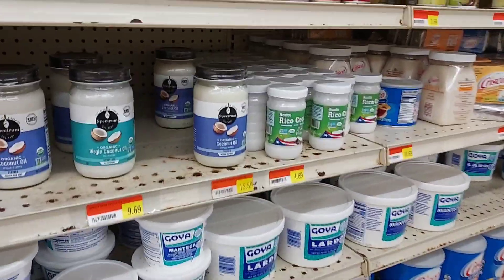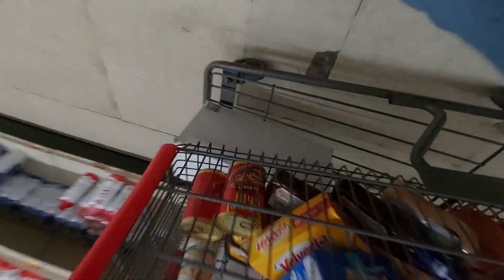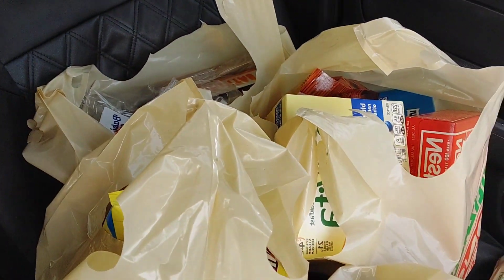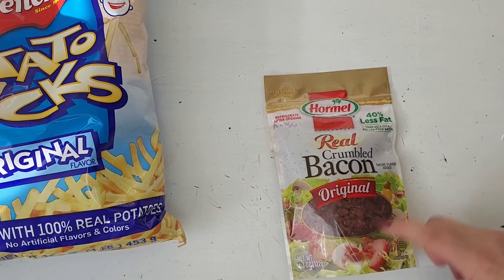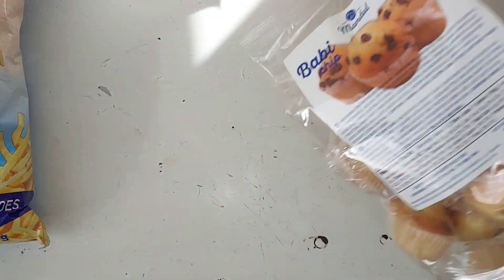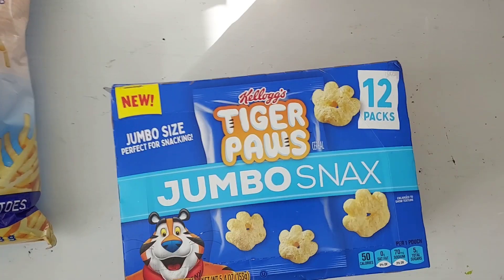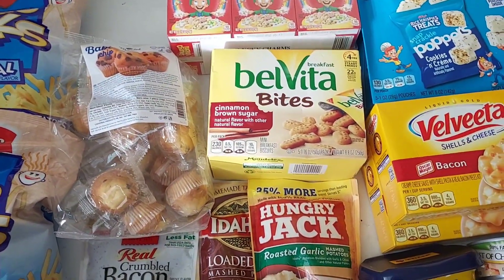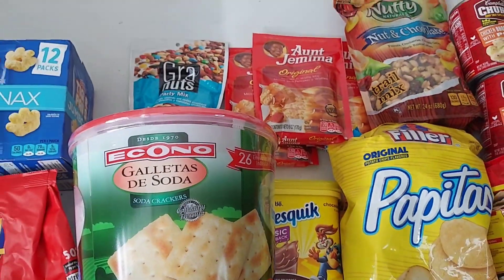Hurricane Prepping 🌀 | Guide On The How To by a Category 5 Survivor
Today I want to take you along while I prepare for this hurricane season.  I'm a bit late as always, but usually here we start seeing storms and hurricanes in late August through September.  So I'm not that late😂.  As most of you know I survived hurricane Maria a category 5 hurricane that devastated my beautiful Island.  I learned a bit with that experience, and I want to share that with all of you.  In my experience the key is to have lots of snacks, high caloric options, and to prepare for 10 days.  No matter how much you think you have, buy more!!  Is something is guaranteed, is that you'll eat more, as you don't know when your next hot meal would be.  Hope this helps you prepare as well.  Remember to stay home, safe and healthy!!

Thanks XOXO,
Kiki DiY's